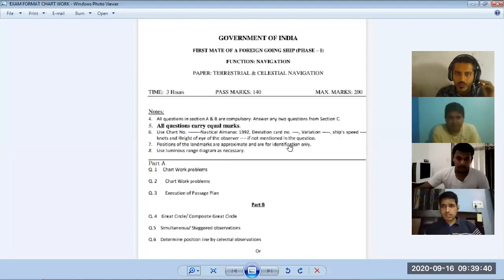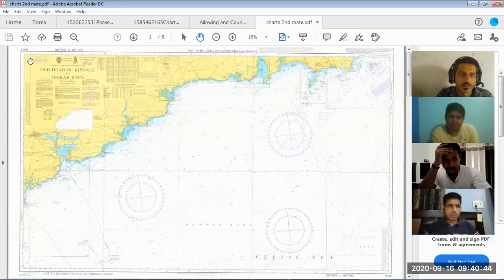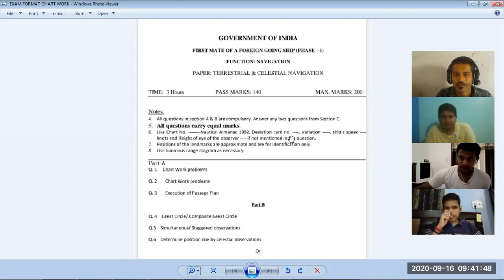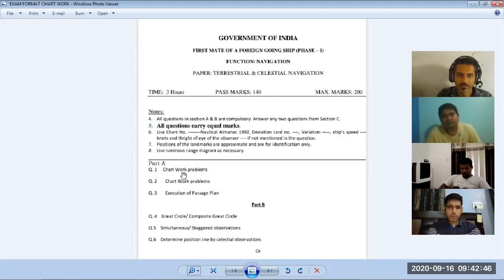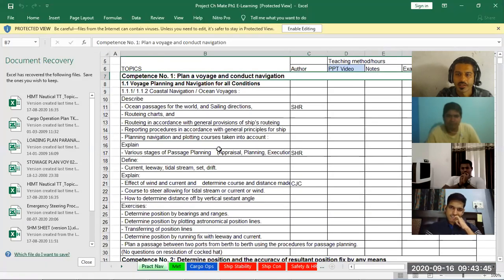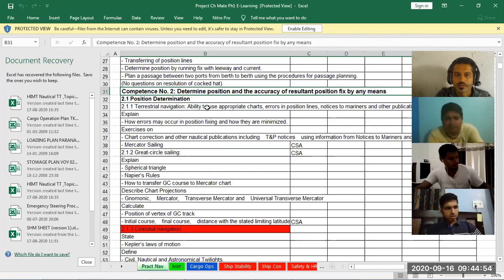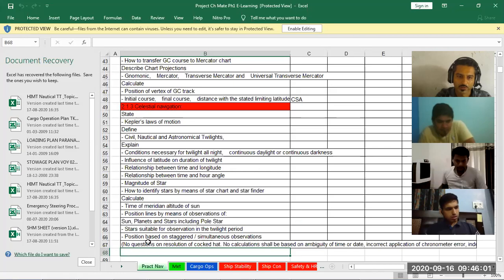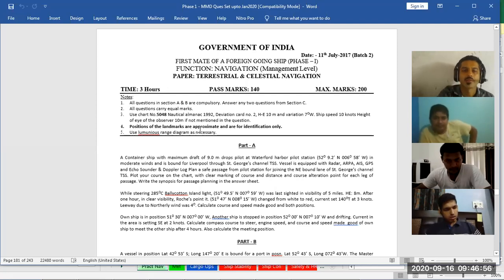PHASE 1 CHART WORK EXAM FORMAT AND SYLLABUS